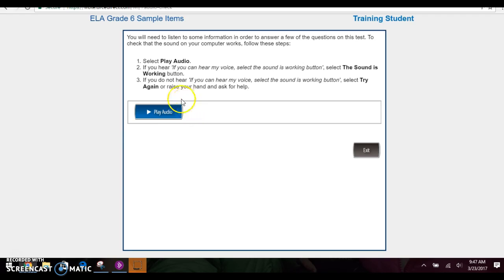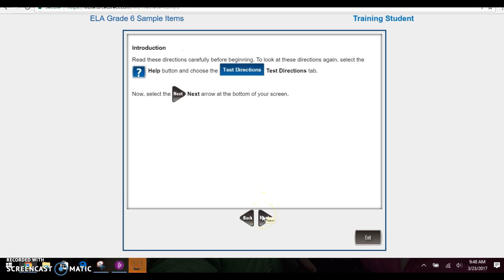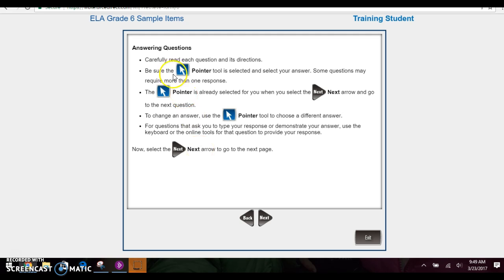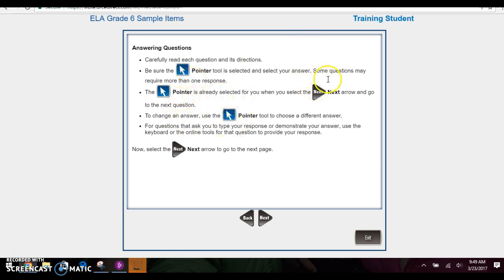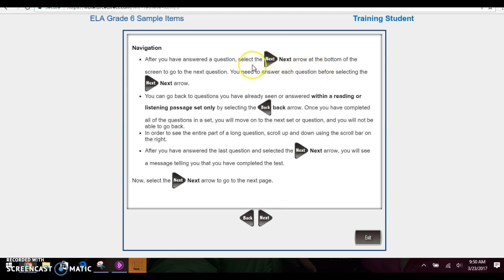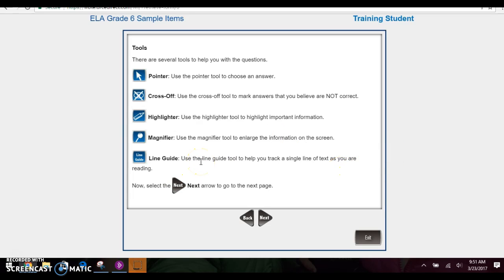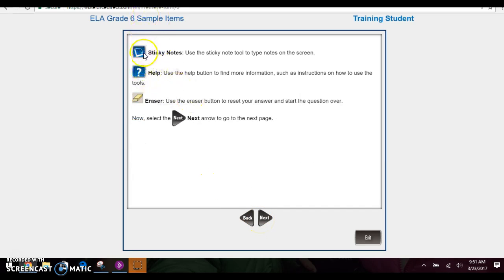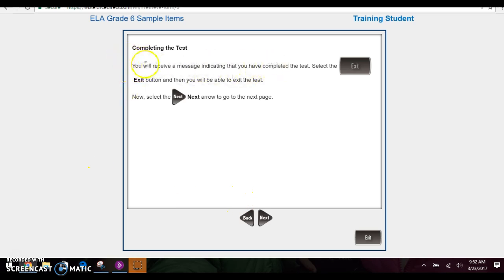M-Step Test Tools